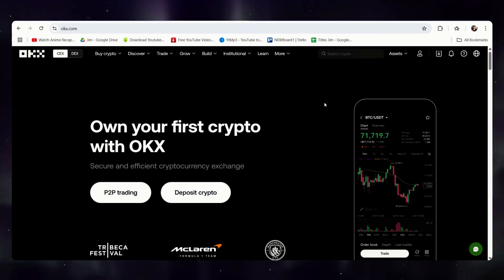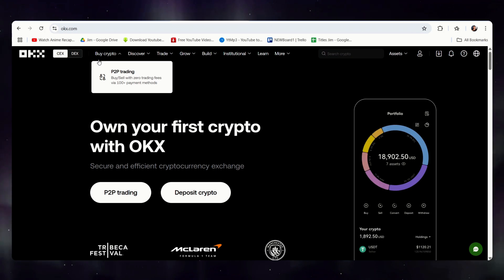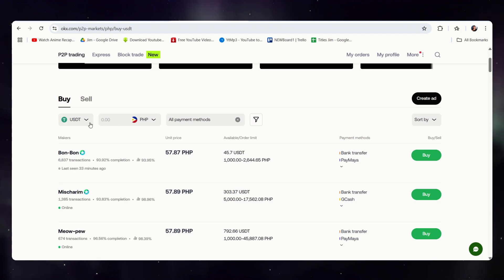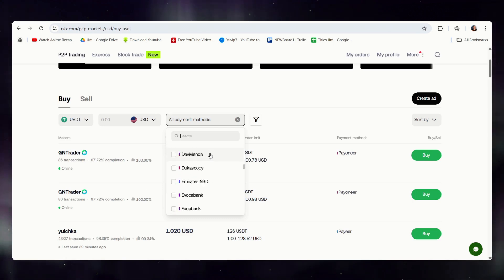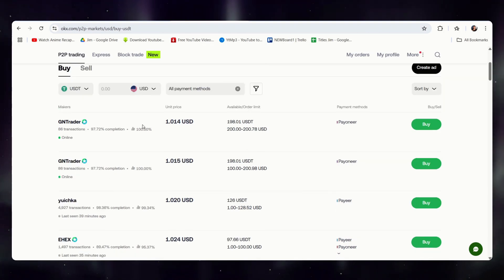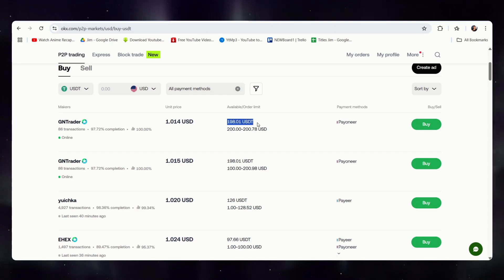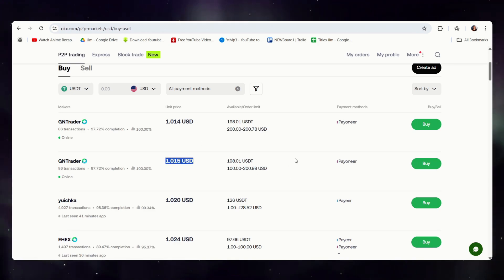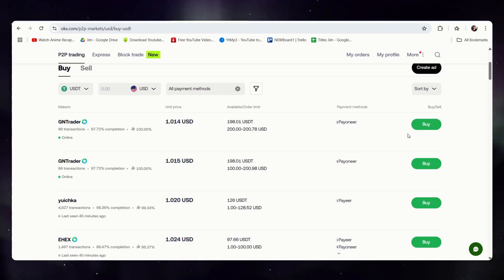How To Buy USDT On OKX (2026 Updated Tutorial)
Learn the steps to buy USDT on OKX with our comprehensive 2026 updated tutorial, ensuring a seamless and secure transaction process.